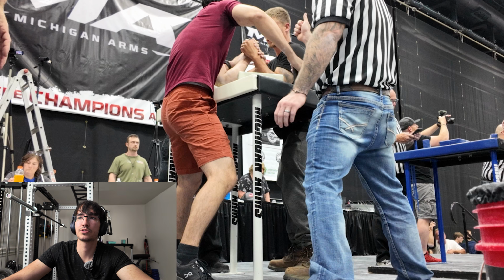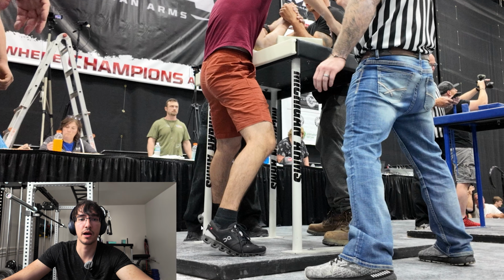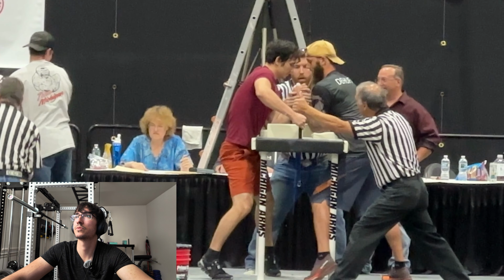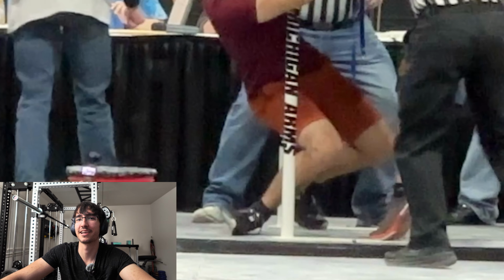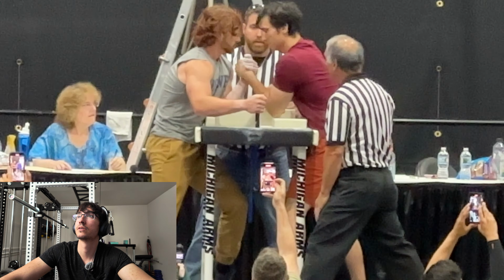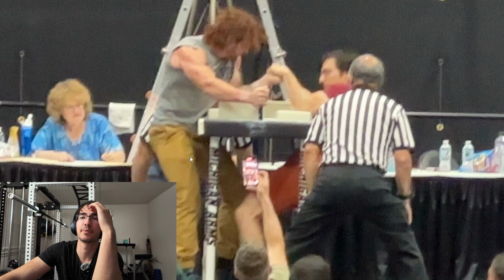REACTING to my ARMWRESTLING Wins and Losses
A couple of week after Michigan State I can finally analyze my own pulls and see how to improve my arm wrestling game.